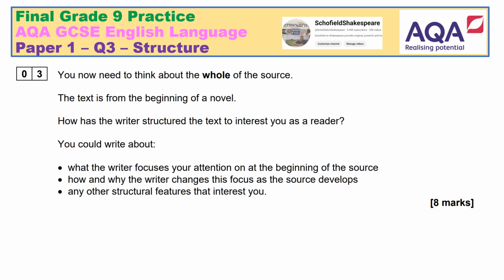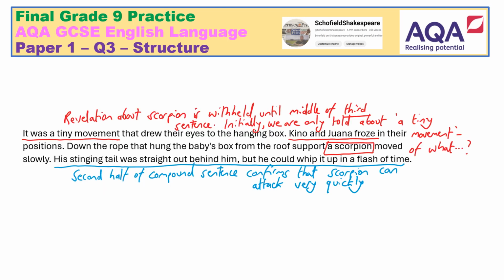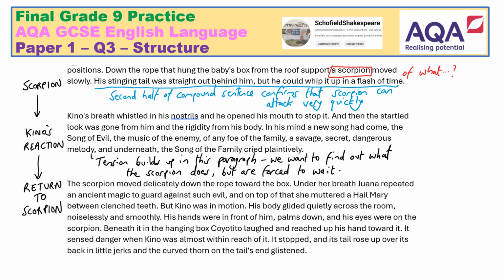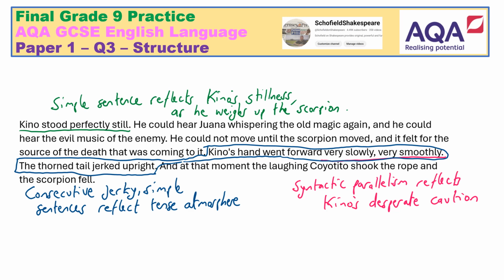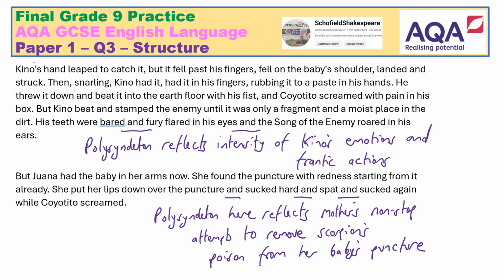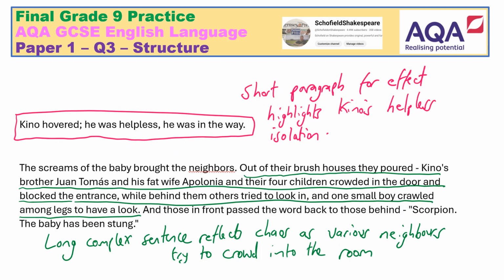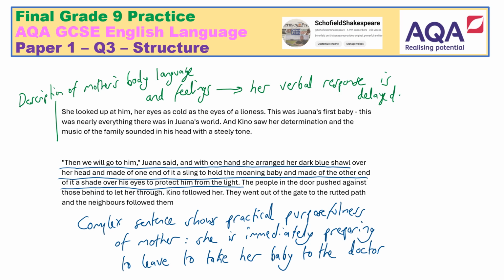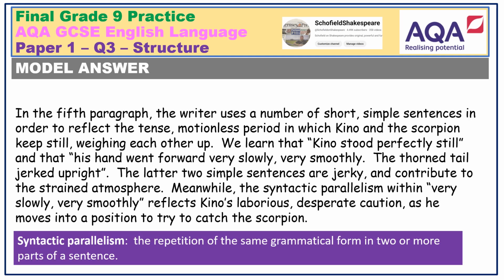Grade 9 Practice for Q3, Paper 1: AQA GCSE English Language - structure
This ultimate guide to Q3 from AQA GCSE English Language Paper 1 will give you the practice you need in order to get full marks.

What exactly IS structure?  Let's nail this once and for all: this is Schofield on Shakespeare.